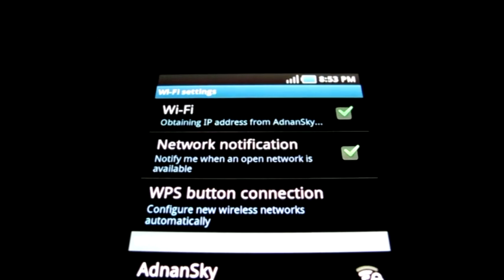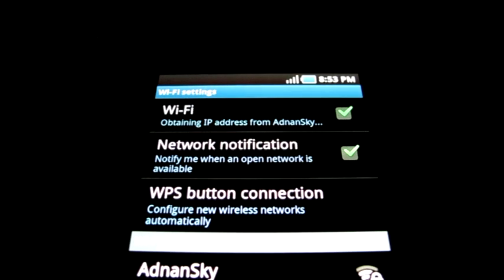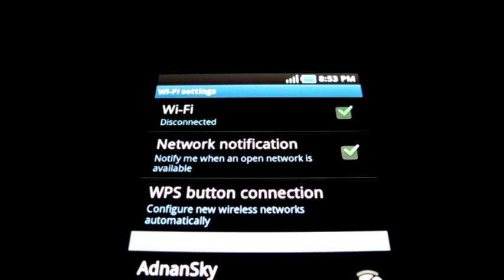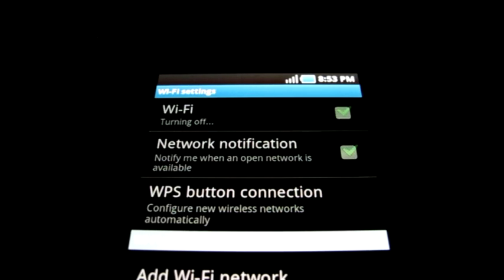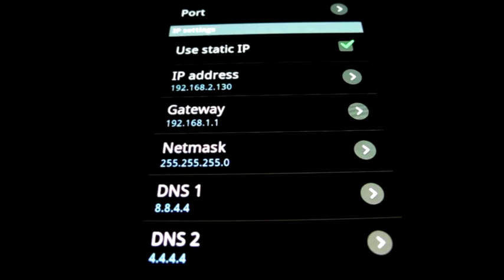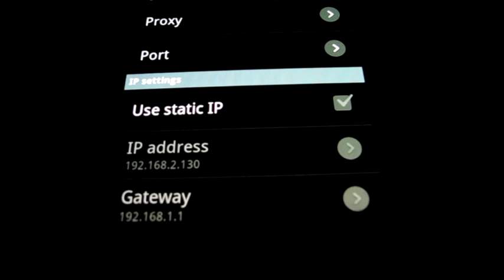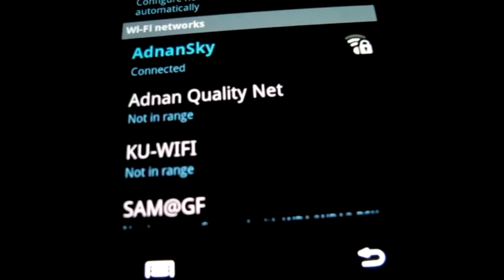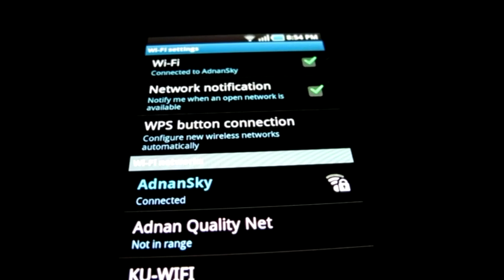Android Wifi Obtaining IP address issue workaround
Description:
Some android phones have a wifi issue where it gets stuck at obtaining an IP address from the wireless router. This is a workaround that worked for me - by me. I am not sure if this would work for all of you, but it worked for me.

Keep in mind that this is a workaround and not a solution; if this works for you, it means that you have to do this every time you want to connect to a network that is affected by this issue

Device: Samsung Galaxy S (I9000)
Firmware: Android 2.2 (Froyo)

Hope this workaround works for you.